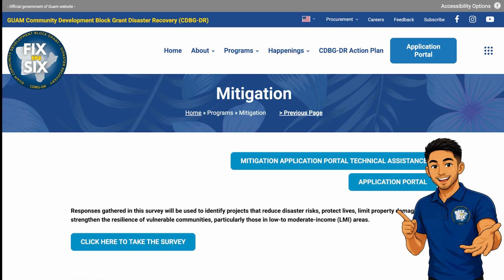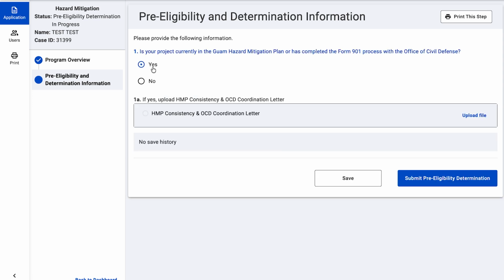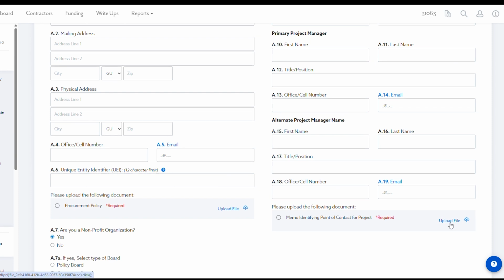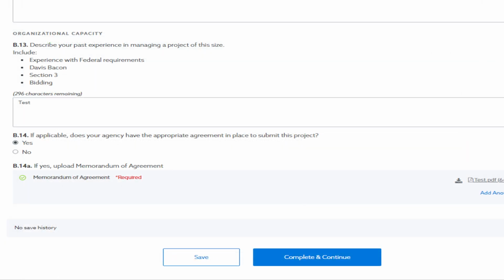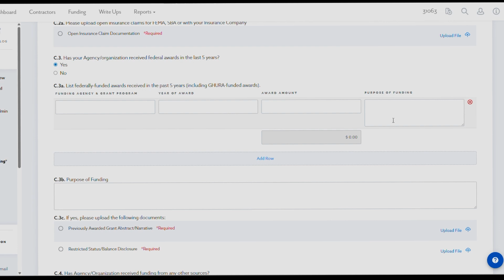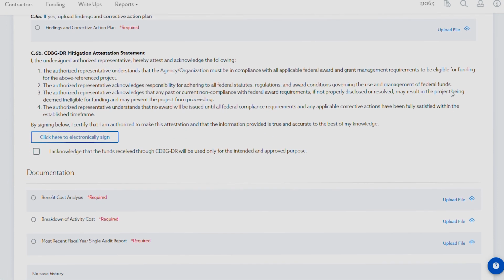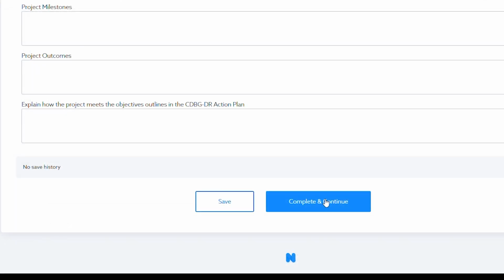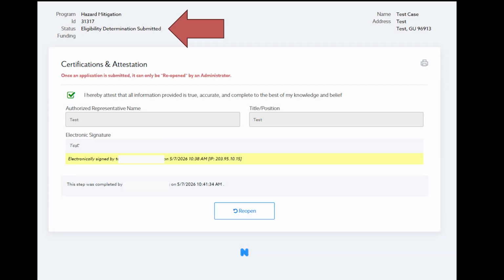Guam CDBG-DR Hazard Mitigation - Neighborly Portal Technical Assistance